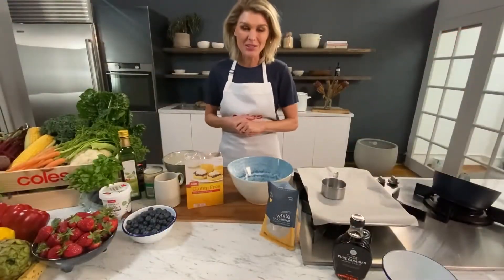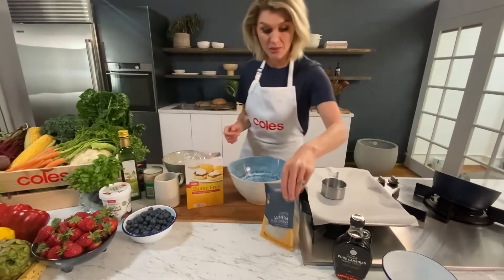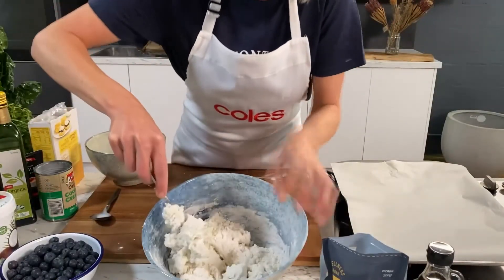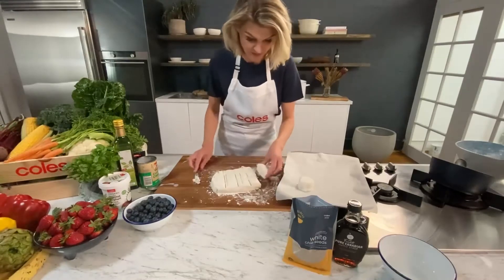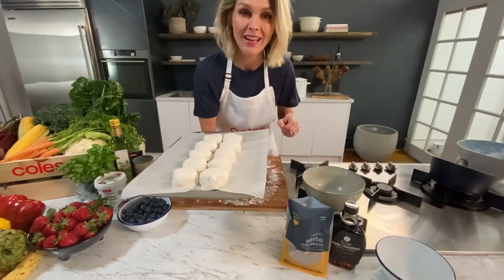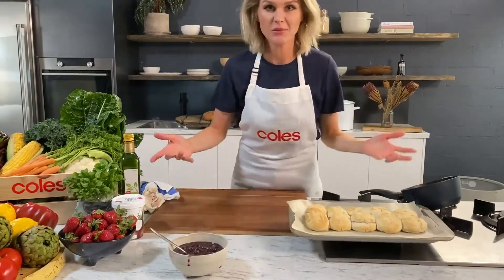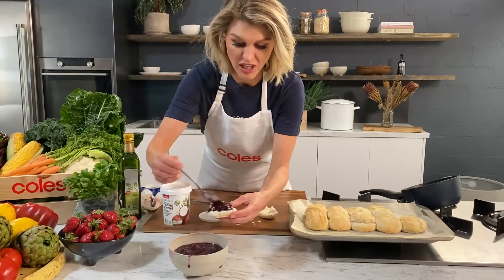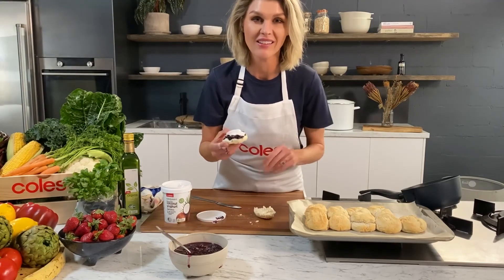Courtney Roulston - Allergy free scones with quick blueberry chia jam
ALLERGY FREE SCONES WITH QUICK BLUEBERRY CHIA JAM

Makes 10-12
Dietaries: Gluten Free, Dairy Free/Vegan, Nut Free, Egg Free

Recipe By Courtney Roulston

Gluten & Dairy Free Scones:
3 ½ cups Coles gluten free Self Raising flour
1 cup coconut cream
1 cup Lemonade
Small pinch sea salt
Quick Blueberry Jam:
1 ½ cups fresh blueberries
1 Tablespoon Coles white chia seeds
½ cup (125ml) water
¼ cup maple syrup
½ vanilla pod, scraped, or ½ teaspoon vanilla paste
*1 cup coconut yoghurt to serve

Step 1. Pre heat oven to 200 degrees. Sift the flour into a large bowl and make a well in the center. Mix the coconut cream and lemonade together in a separate bowl and pour into the flour.

Sprinkle over a pinch of salt and using a butter knife, gently fold until the scone mixture comes together. Turn out onto a lightly floured board and mix 3 or 4 times, until the mixture just comes together.

Step 2. Roll the scone mixture into a rectangle about 5cm thick and cut into 10 or 12 scones. Place them onto a lined baking tray so they are nearly touching each other. Brush the top with a little extra coconut cream diluted in water and place into the oven. Bake for 15-20 minutes, or until golden.

Step 3. While the scones are baking, Place the blueberries into a small pot over a medium heat. Mix the chia seeds into the water for 1-2 minutes, or until turned into a thin gel. Add into the pot with the blueberries and bring up to a simmer. Reduce the heat and add in the maple syrup and vanilla. Continue to cook, stirring occasionally for 3-4 minutes, or until the jam has turned thick and syrupy. Remove from the heat and transfer into a sterilized jar.

Step 4. To Serve, cut a warm scone in half and top with coconut yoghurt and a spoon of the bluberry jam.

*Jam will store in the refrigerator and use within 7 days.